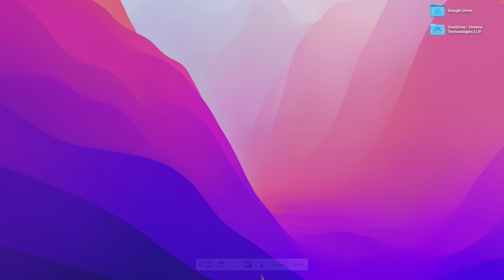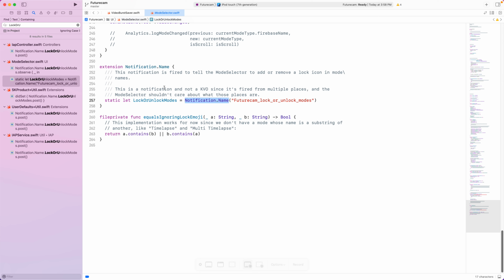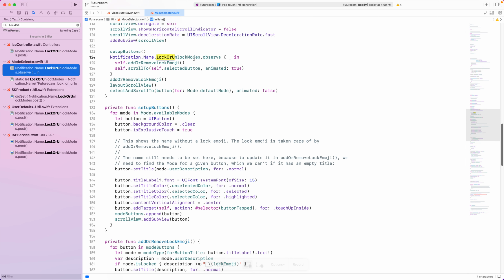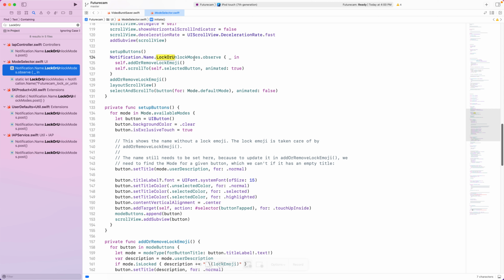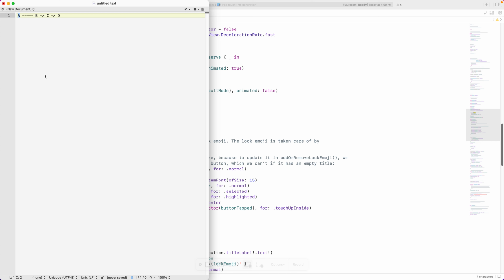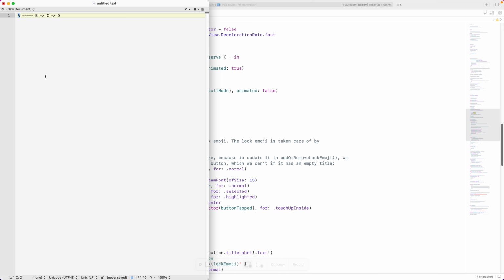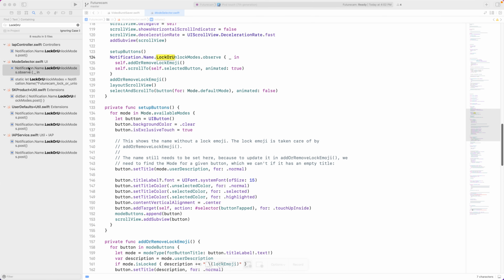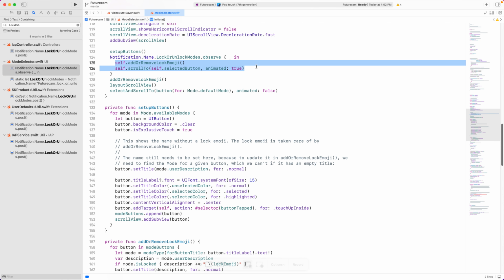Why Pub-sub leads to spaghetti code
00:00 What's pub-sub?
01:30 Pub-sub decouples publishers and subscribers
03:10 Downsides of pub-sub